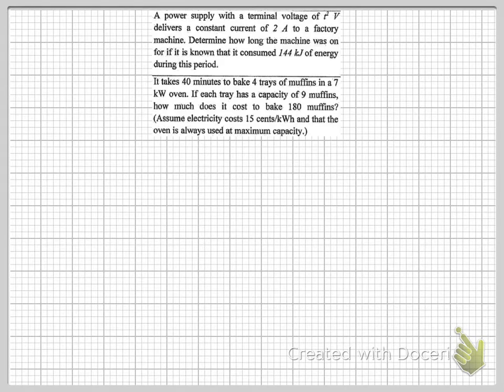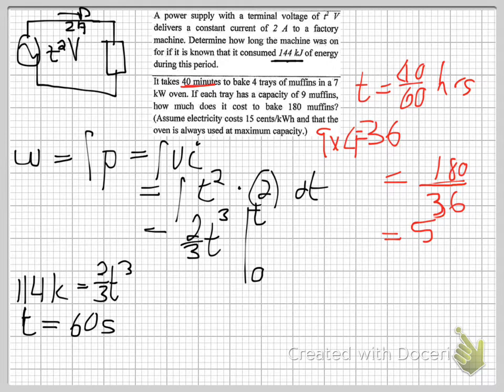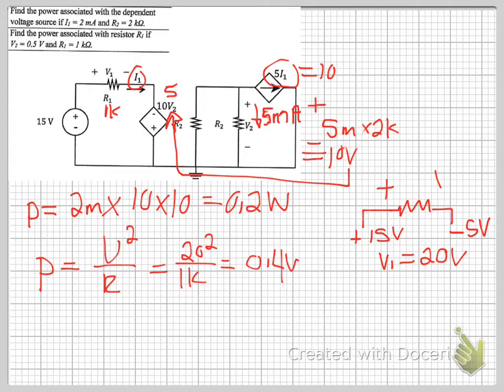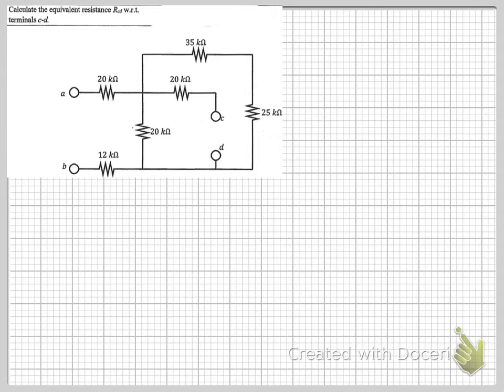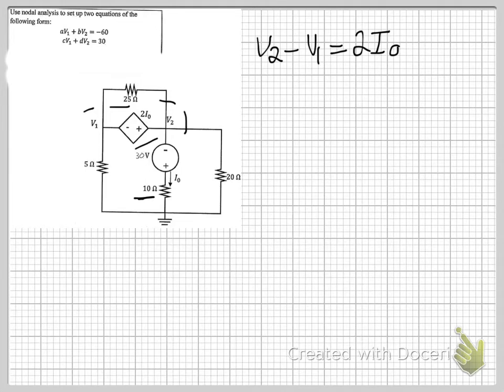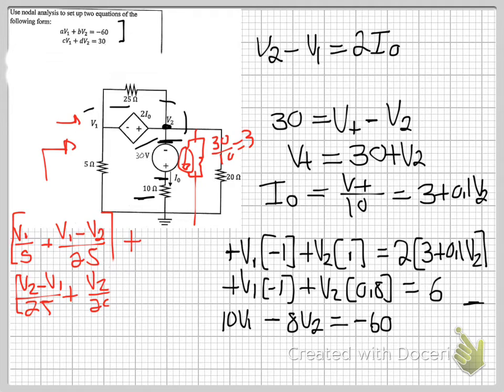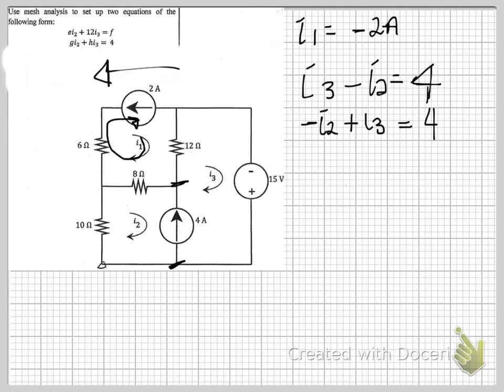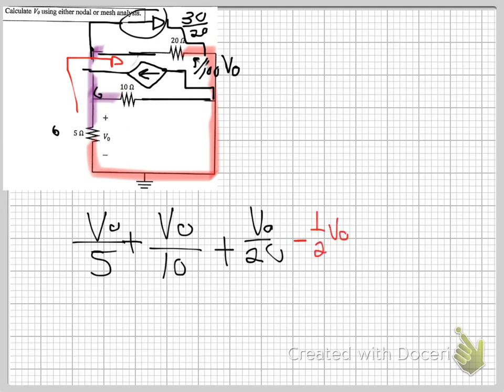Electronics | EBN 111/122 | 12. EBN Exam by 123tutors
Includes:
1. Past Semester Test and Exam Questions, done step-by-step!
2. The remaining chapters!